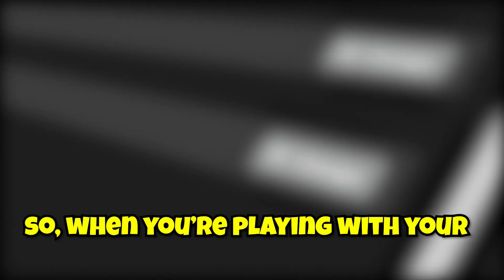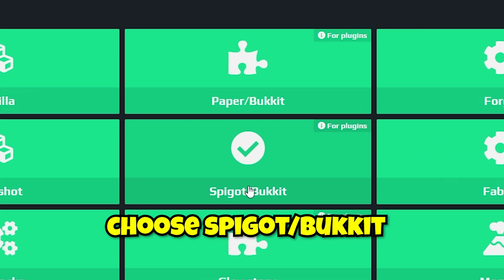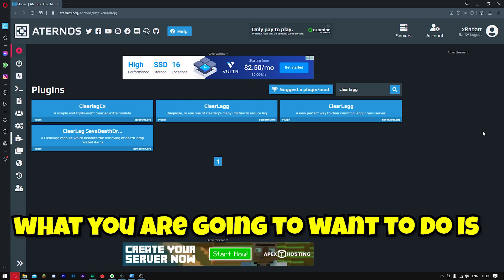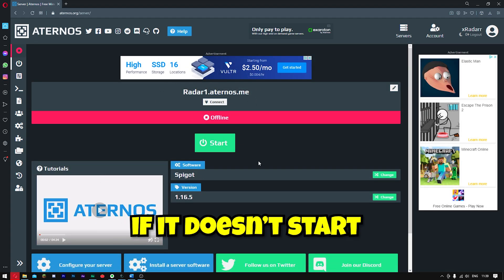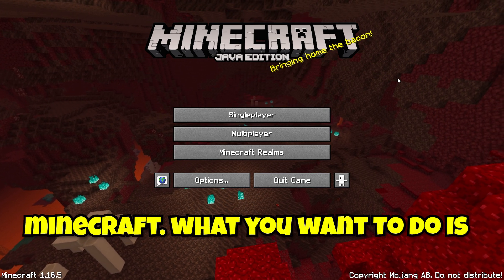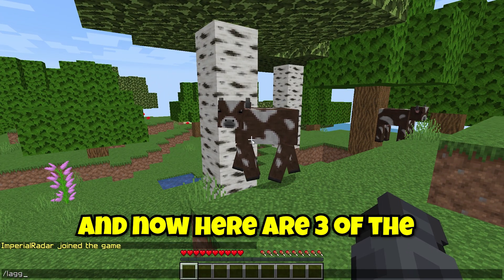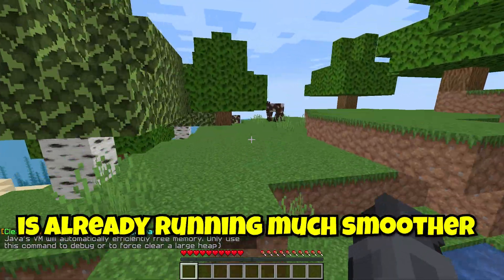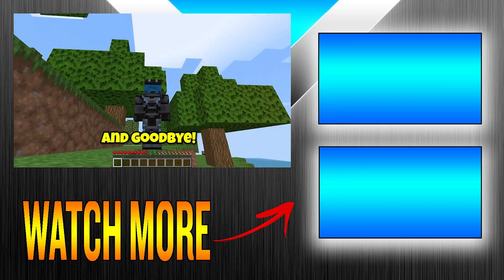How To Remove Lag On Aternos! (Aternos tutorials 2021)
Aternos How To Get Rid of Lag in 1.16.5. This Aternos tutorial is part of my aternos tutorials 2021 series where I show you guys how to fix your aternos server or how to improve your aternos server in some sort of a way!

Here I'm showing you how to make aternos lag less in aternos as many of you were having issues with lag in aternos. I will also make a video on ploudos if you guys need it.

The only other video I could find for removing lag in aternos was for version 1.12.2 which is really not useful for us who live in 2021.

So follow this aternos tutorials and I will show you how to remove lag from your aternos server for free!